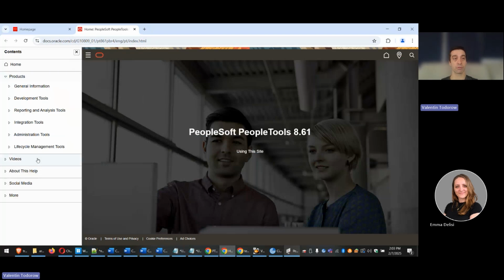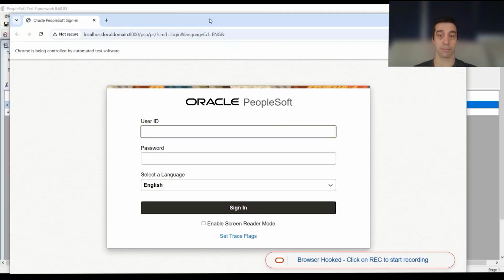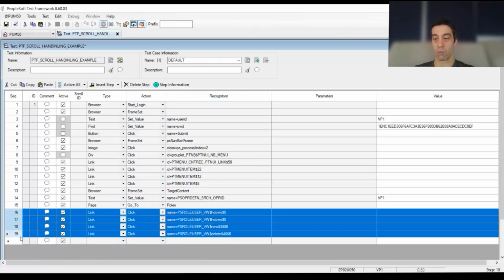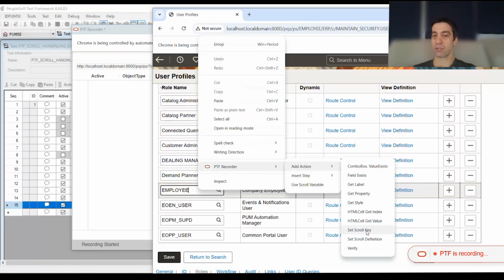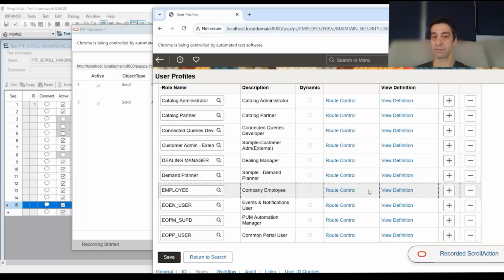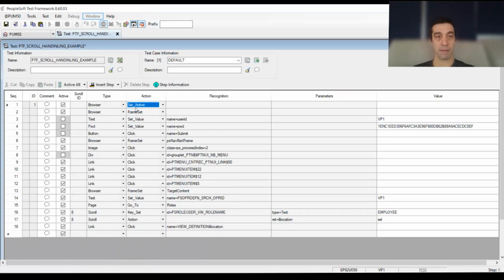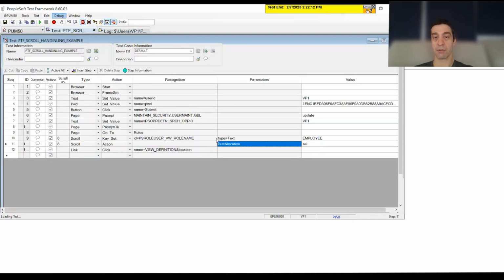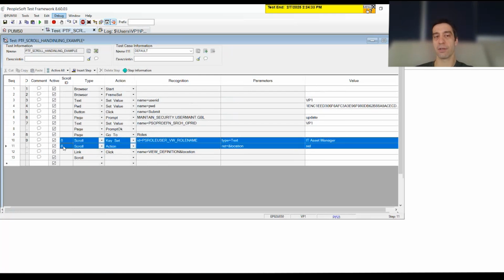Configure Scroll Handling for Grid and Scroll Regions in PTF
Managing dynamic grid and scroll regions in PeopleSoft Test Framework (PTF) is essential for creating reliable, adaptable test scripts. Scroll handling enables automated scripts to identify and interact with values in grid and scroll regions, ensuring accurate test execution even when data positions shift. This feature prevents static field references, allowing tests to adapt to data reordering, insertions, and deletions dynamically.

Valentin Todorow’s expert demo covers how to set up scroll handling in PTF, including defining scroll keys, executing scroll actions, and utilizing variables to locate and manipulate data across multiple pages. Learn how to automate PeopleSoft grid navigation and improve test script resilience.